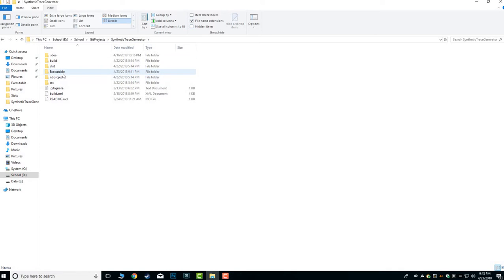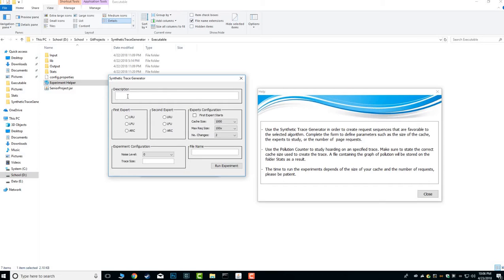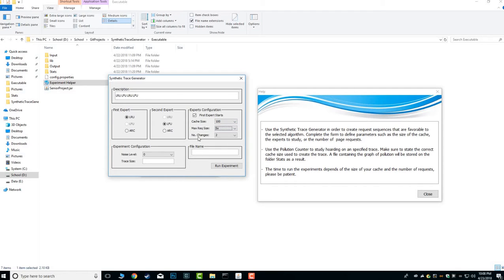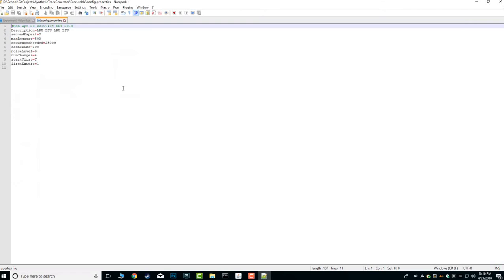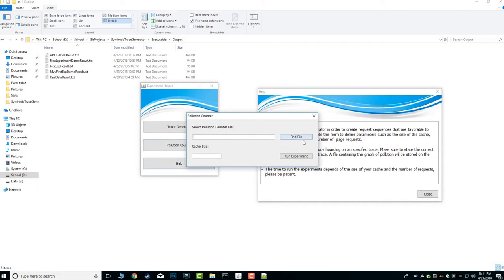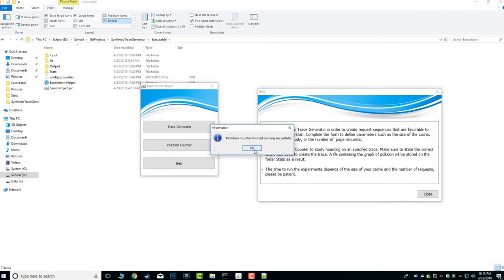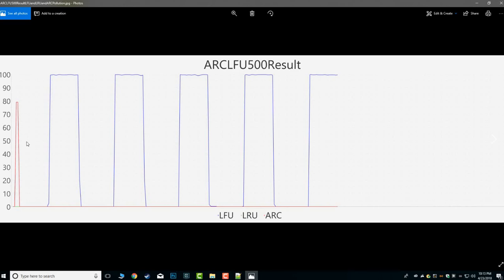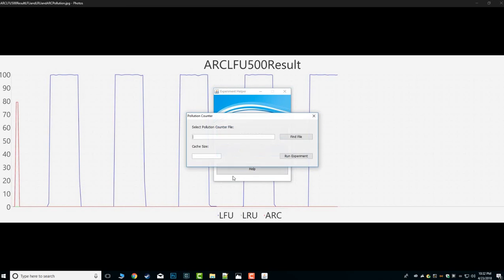FIU SCIS 2018Spring MLforCache UserGuide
This is the User Guide  Video that explains how a researcher can use the Experiment Helper App.